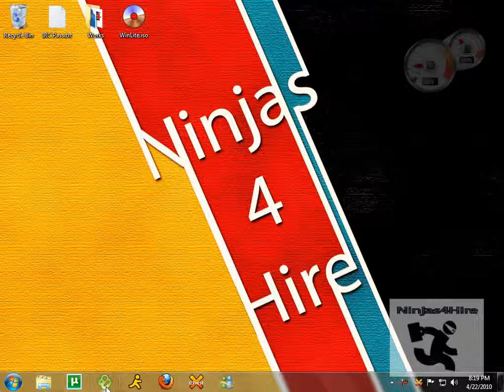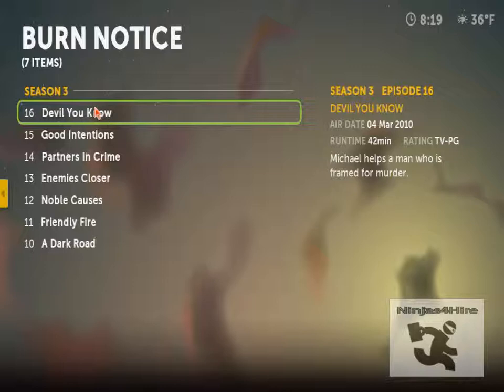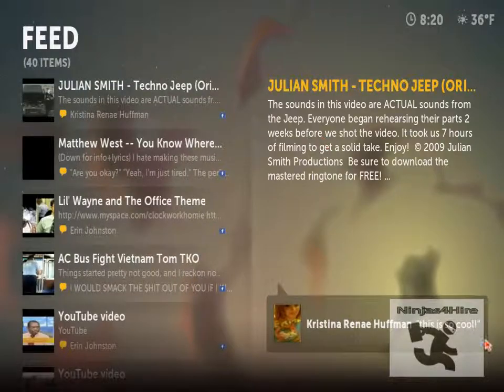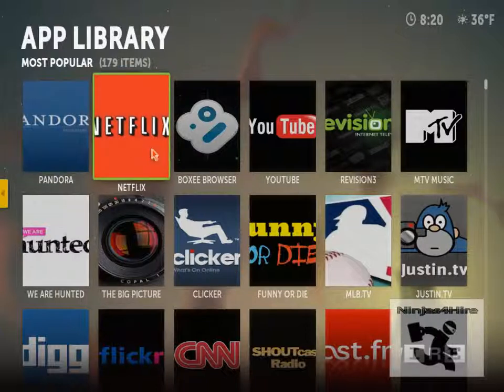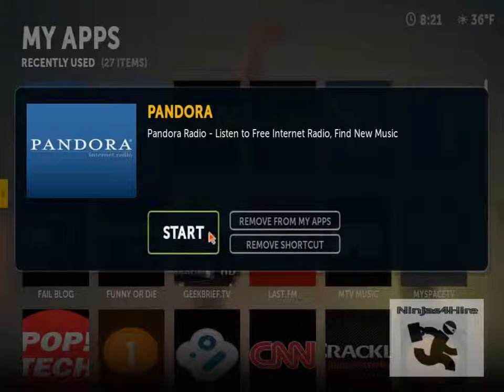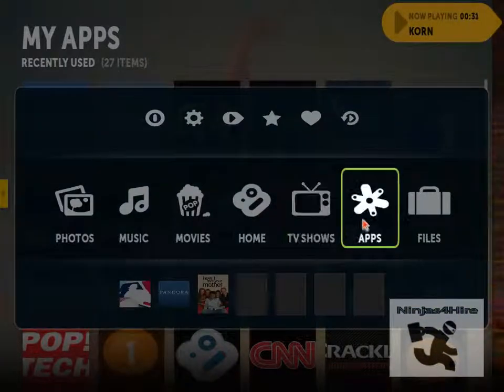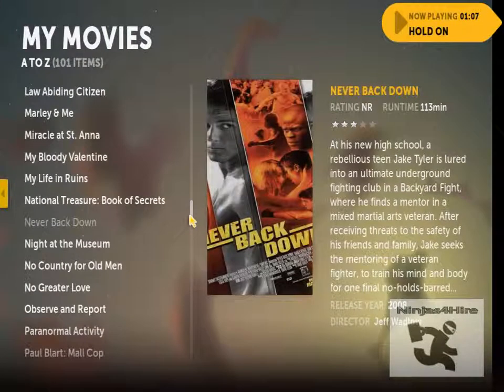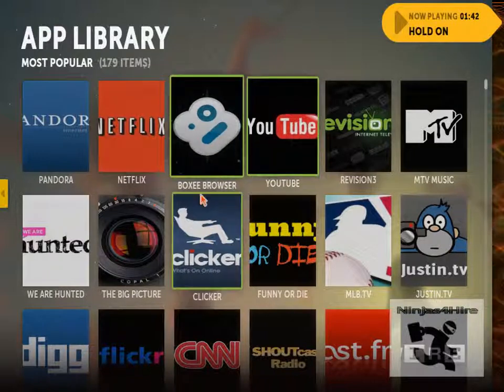An Introduction to Boxee TV.wmv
This is an introduction to Boxee TV and a most of its features. If you don't already have Boxee, you really should try it out.